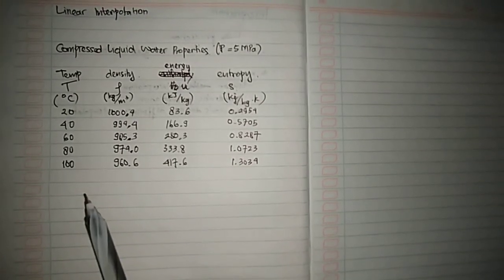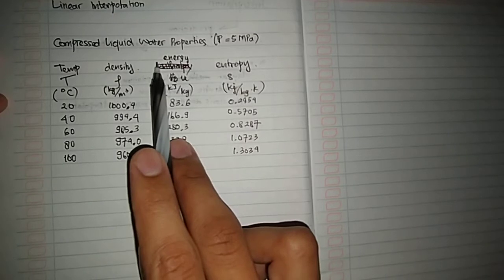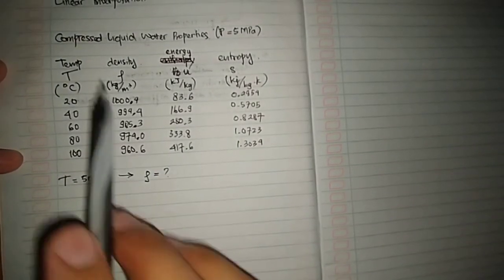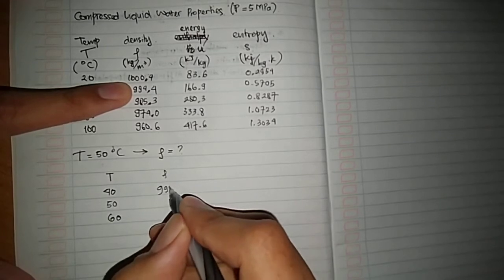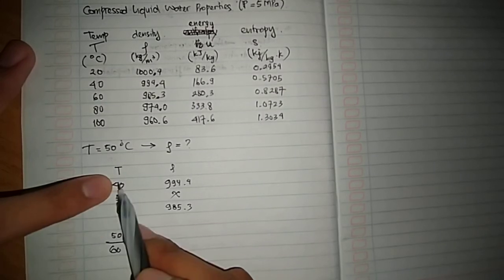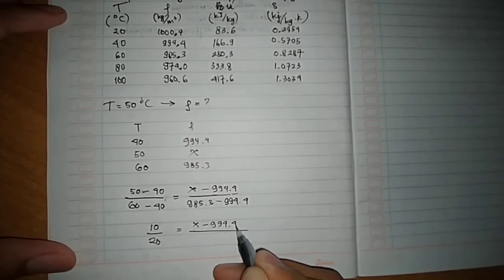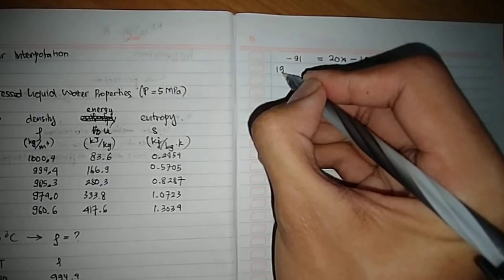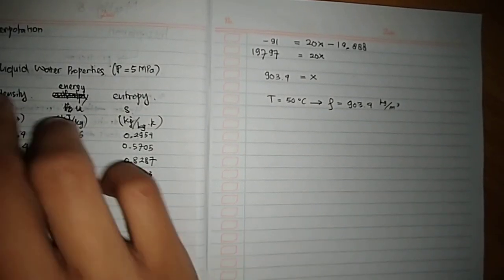Interpolation - Part 2 (Linear Interpolation - Theory)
Numerical Methods
Mechanical Engineering UMS
International Undergraduate Program